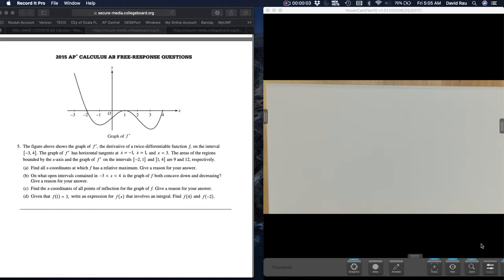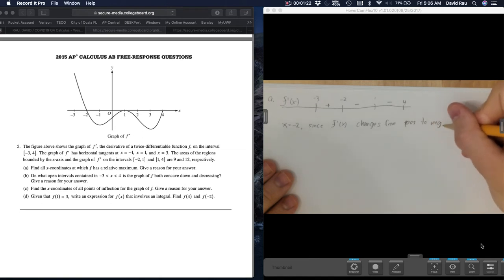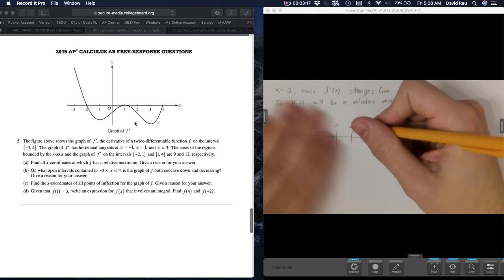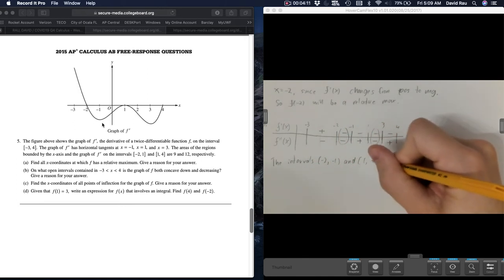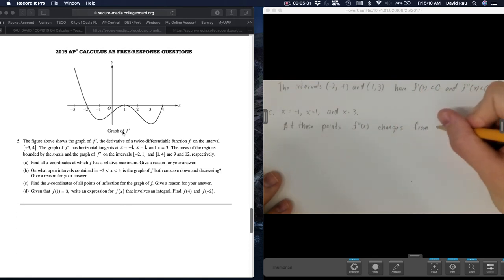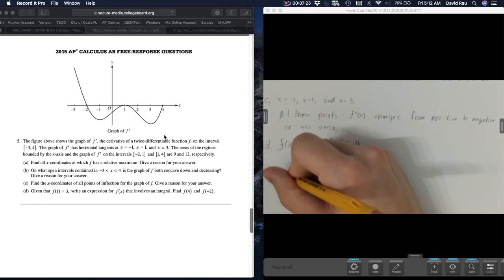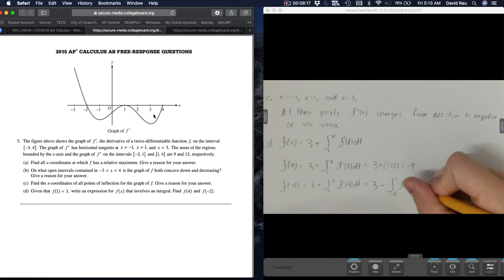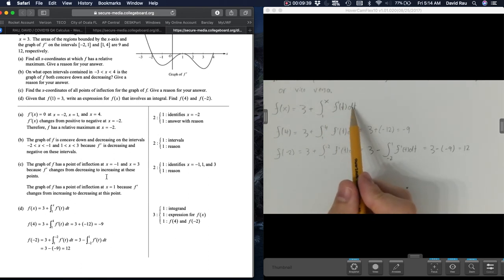Calculus 2015 FRQ 5 Guide